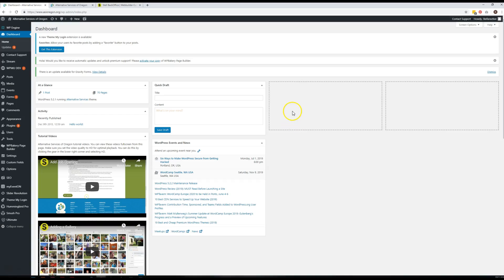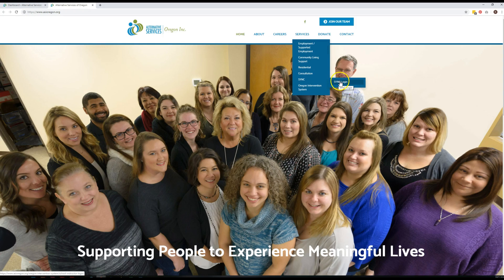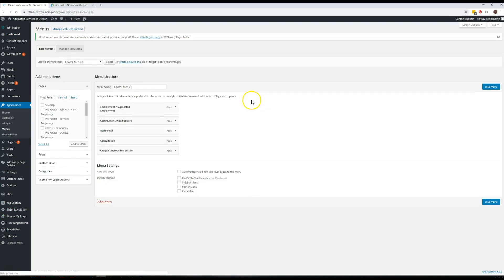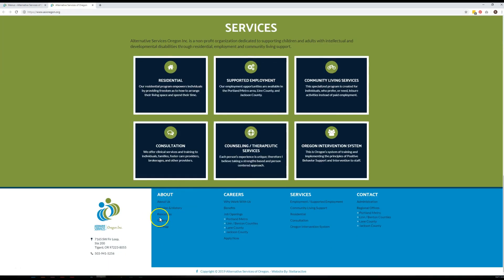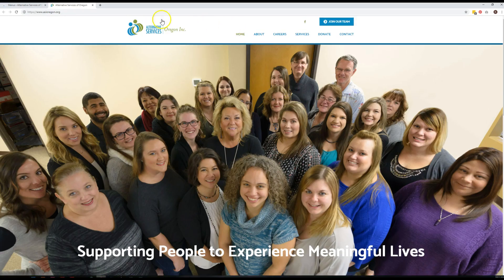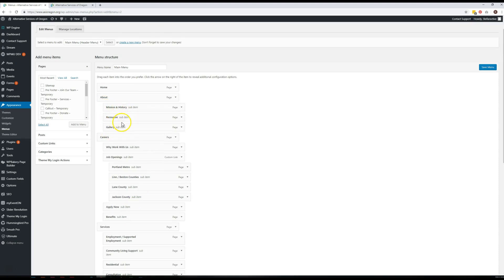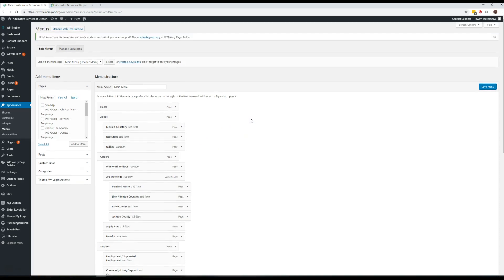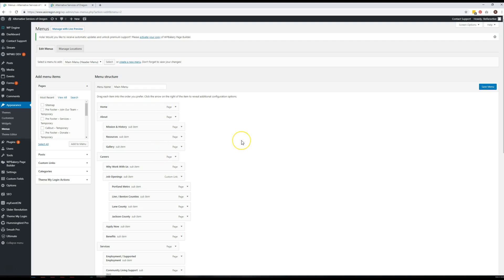ASI - editing Menus